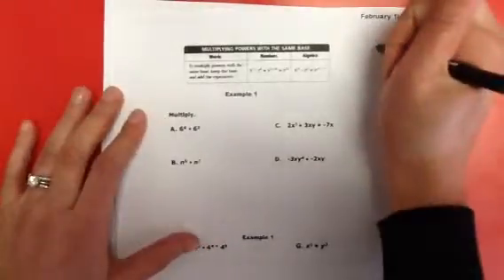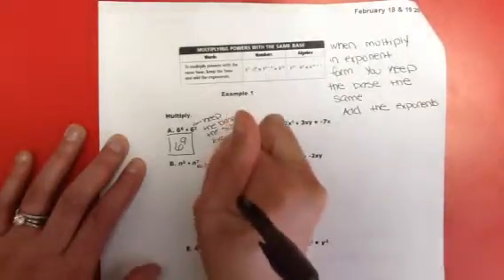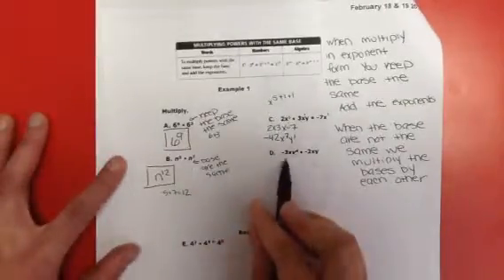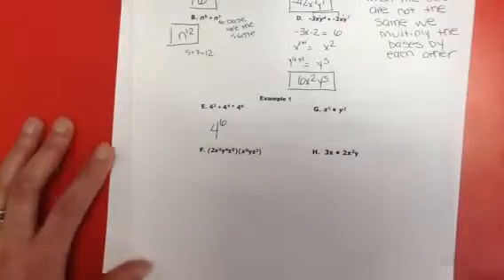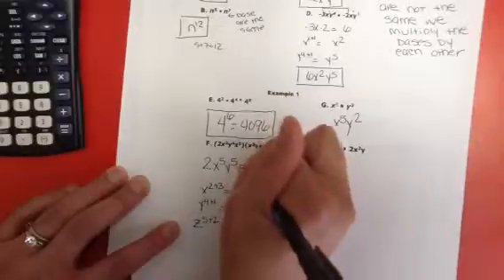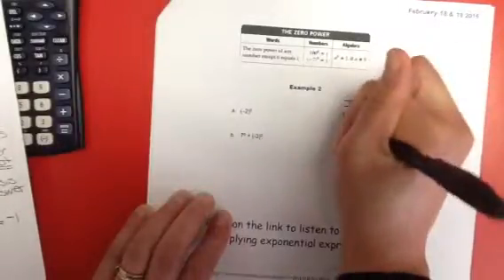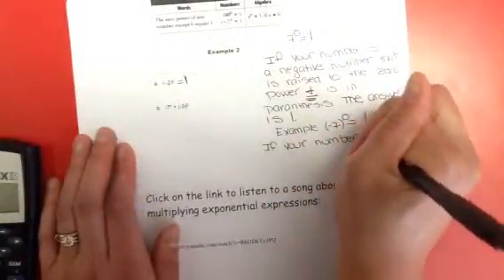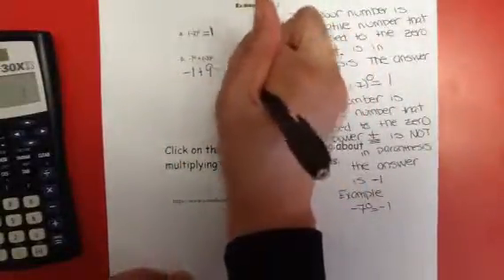Notes Thursday February 18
Unit E
Day 2
Multiplying Expressions in exponential form